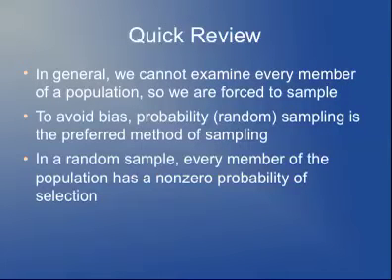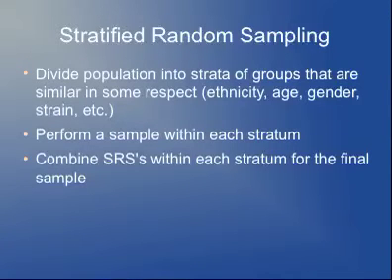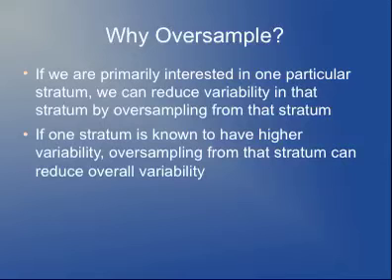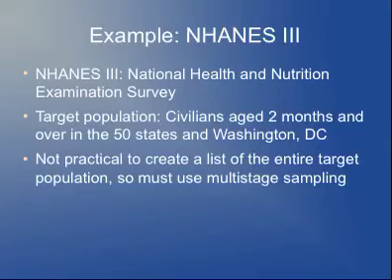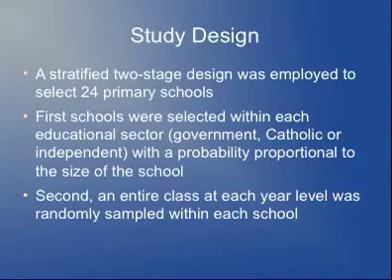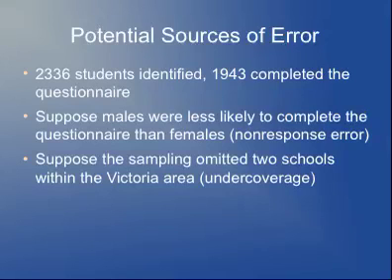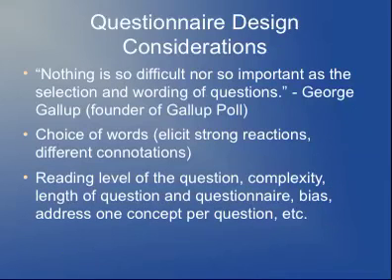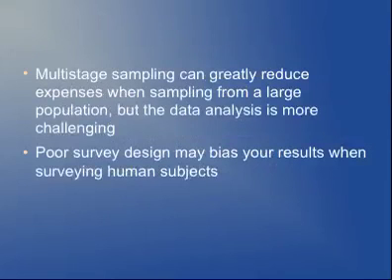BIOS 610 2013, Lecture 5 - More on Sampling